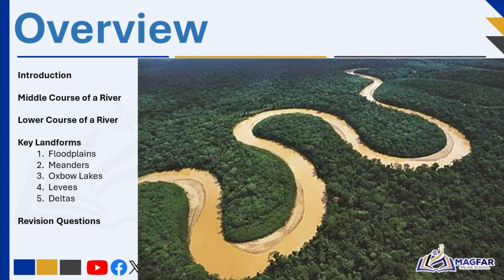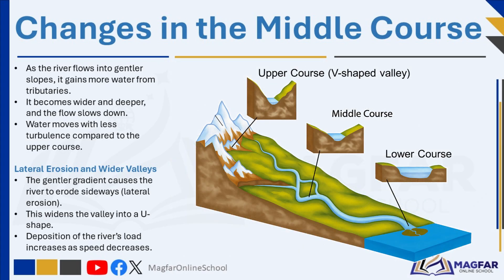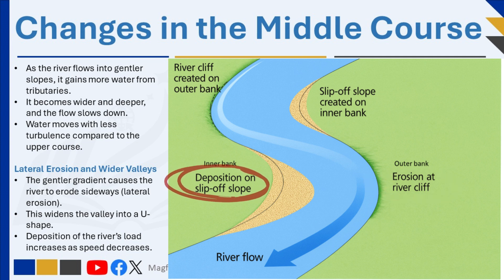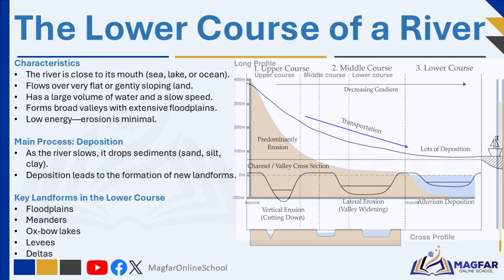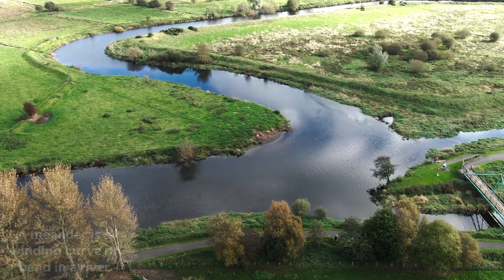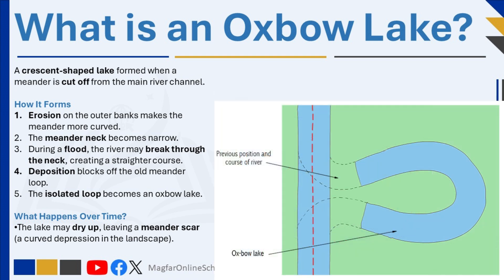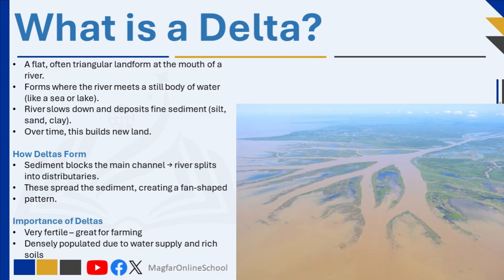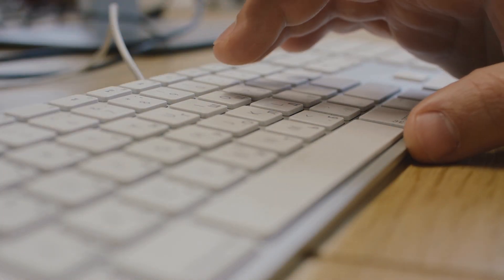Middle & Lower Course of a River Explained | Meanders, Oxbow Lakes, Floodplains & More!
🌊 What happens as rivers bend, slow down, and create new land?
Join Magfar Online in this engaging Geography lesson as we explore the middle and lower courses of a river, focusing on powerful land-shaping processes like erosion, deposition, and the formation of key landforms.

Timestamps:
00:00 Introduction
00:30 Overview
01:50 Middle course of a river
04:50 Lower course of a river
06:00 Floodplains
06:40 Meanders
07:25 Ox-bow lakes
08:25 Levees
09:30 Deltas
12:25 Revision Questions

📌 This is Part of Our Series on Earth’s Changing Surface – links to the previous and next videos are in the description below
[Weathering vs Erosion vs Deposition]
[Upper Course of a River]

🔍 Perfect for CAPS-aligned Geography learners, homeschoolers, or revision before tests and exams!

🎯 Watch, pause, take the quiz, and test your understanding.
Let’s dive into the amazing journey of a river—from steep valleys to fertile floodplains!

📌 Pin your answer in the comments:
Why do rivers bend instead of flowing straight?